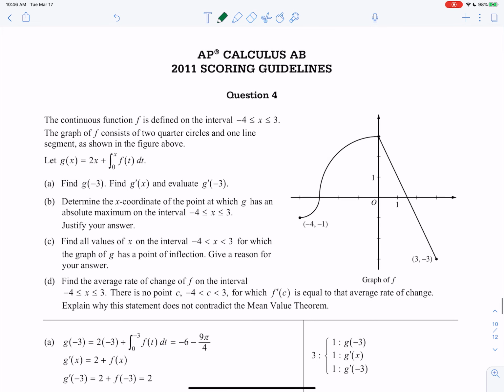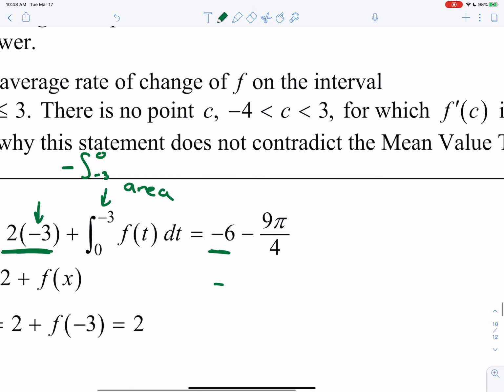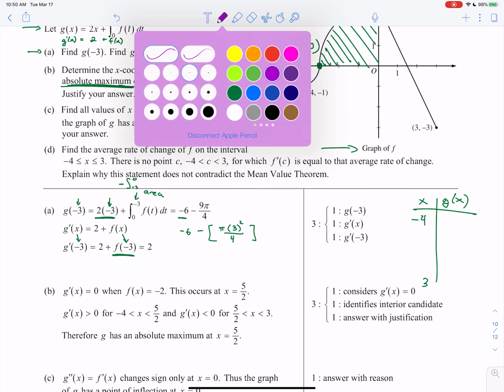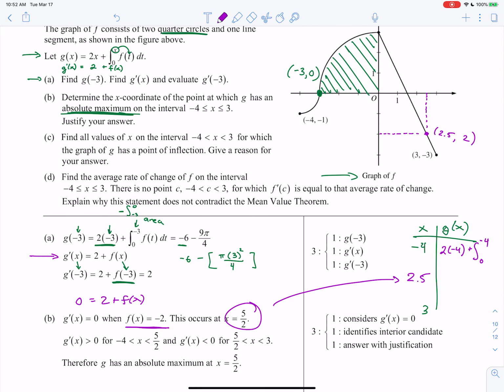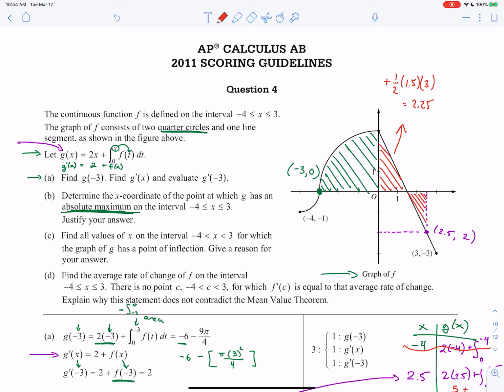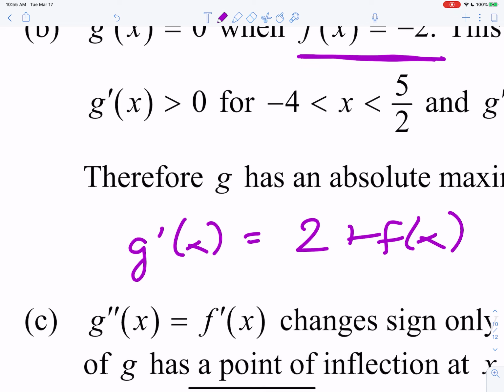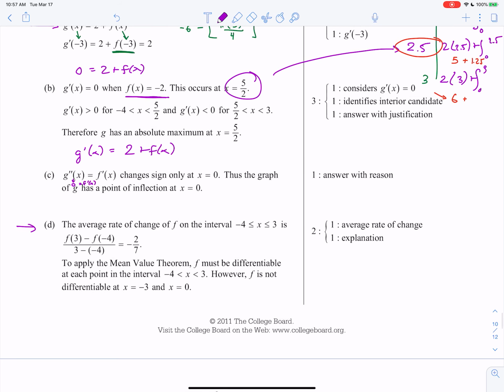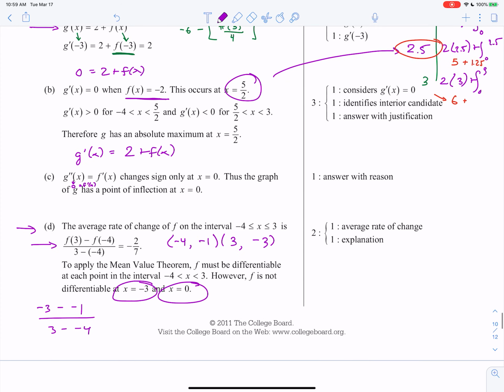2011 AB FRQ #4